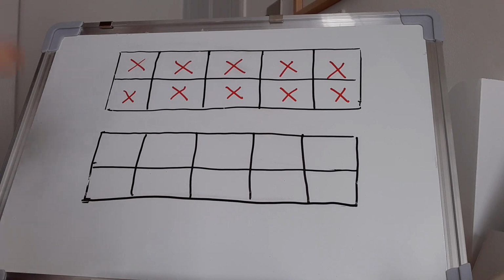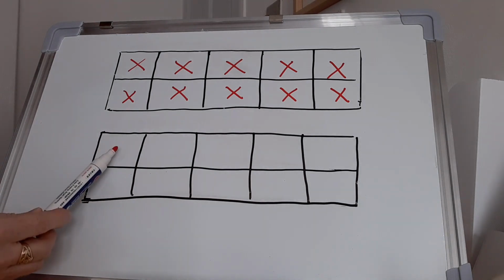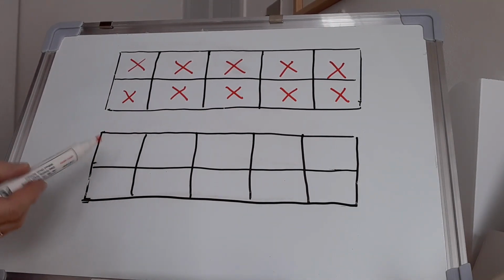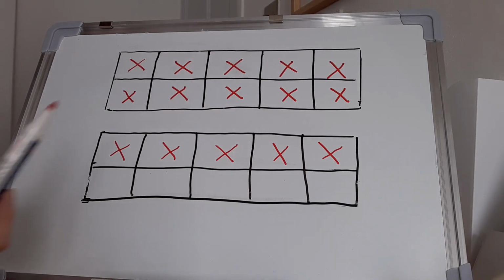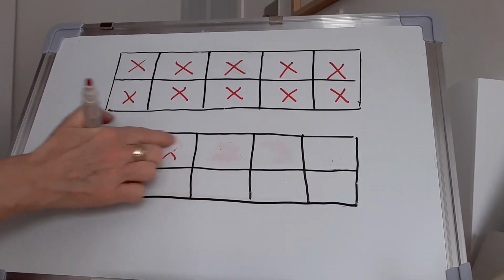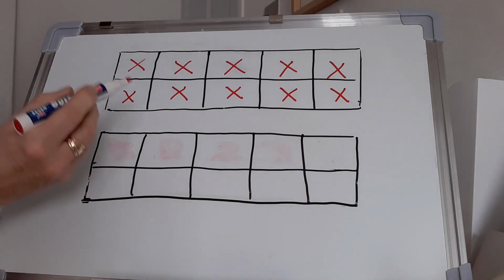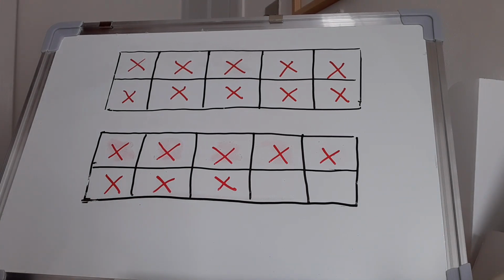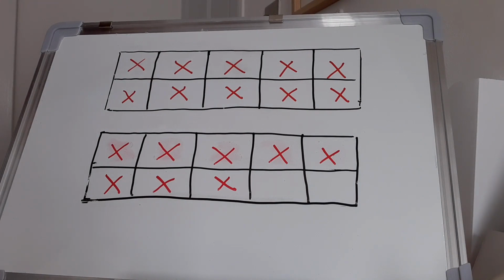Counting On From 10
How to use tens frames to support reception children in counting on from 10.